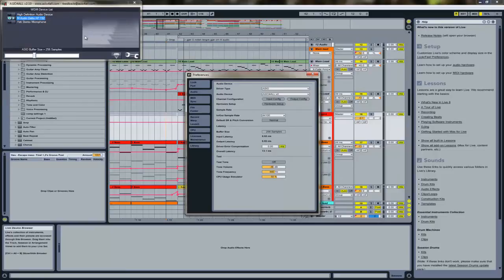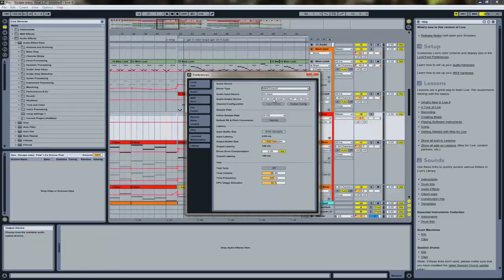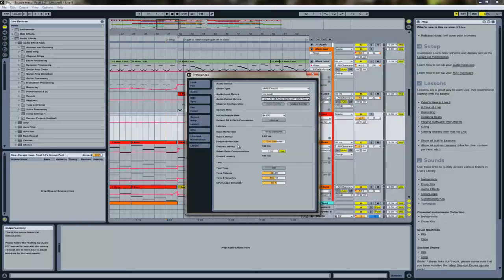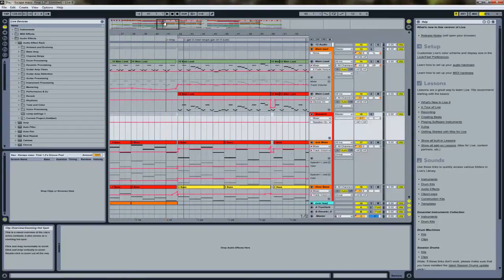How to record audio in ableton with Camtasia and other screen recording softwares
i wasnt able to get sound out of ableton while recording my projects
with camtasia, but i finally manage to figure it out!

hope this helps, comment and thumbs up would be nice, peace!